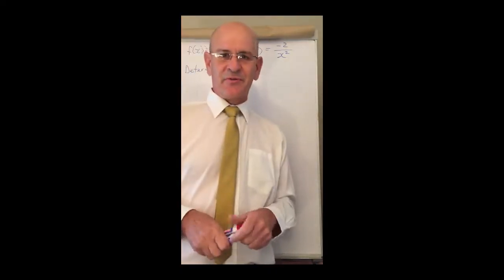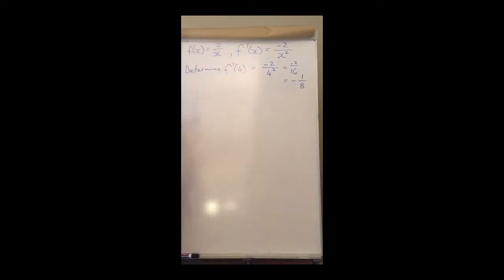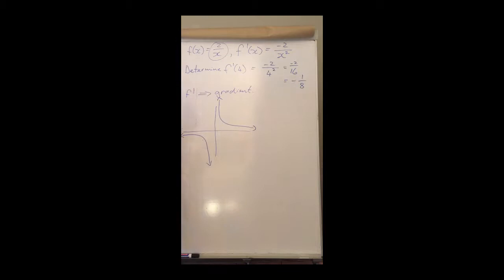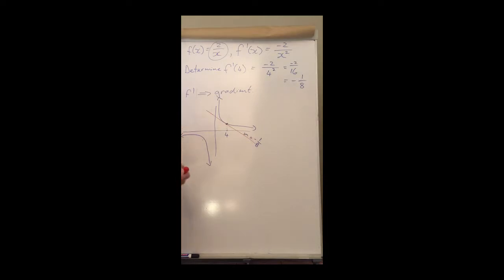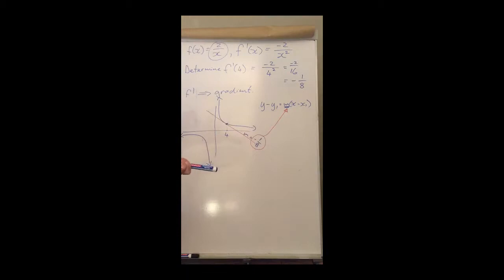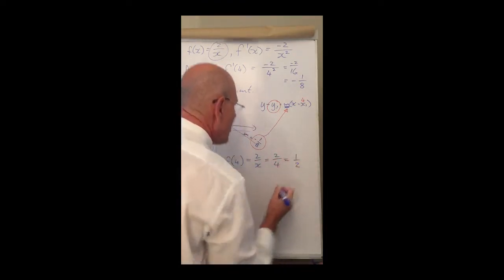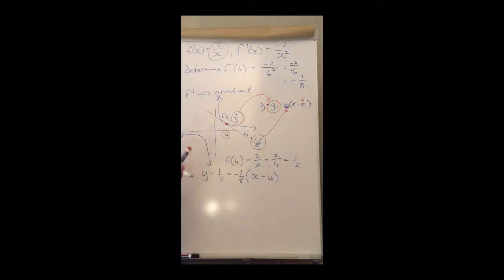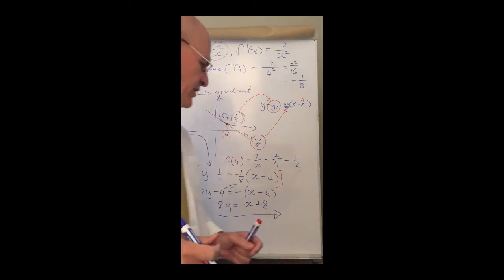Grade 12 Maths Equation of tangent on hyperbola 20200427